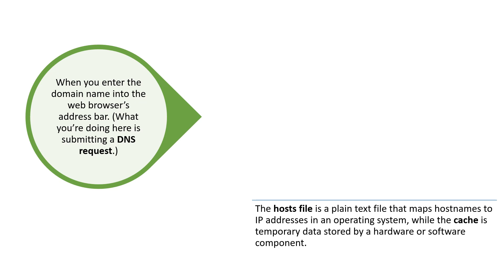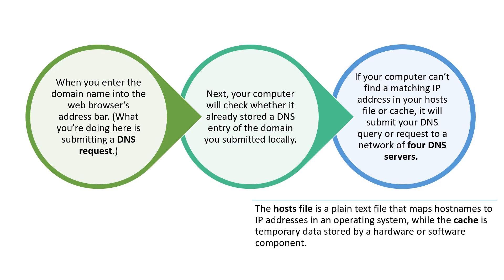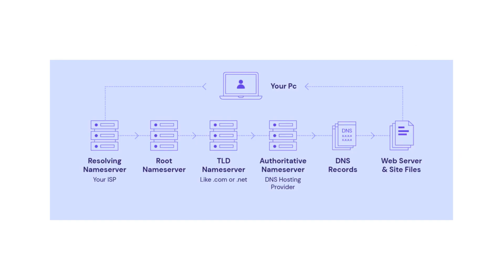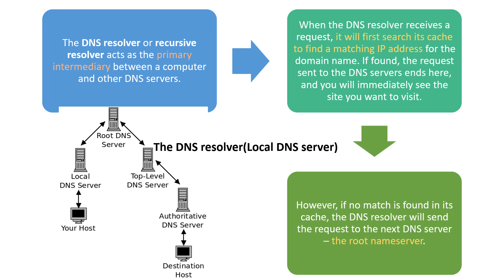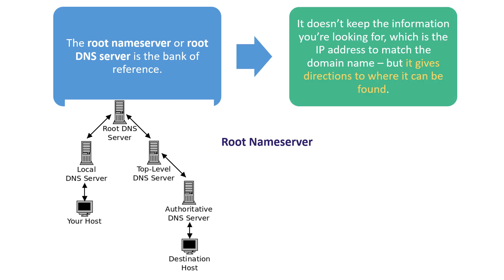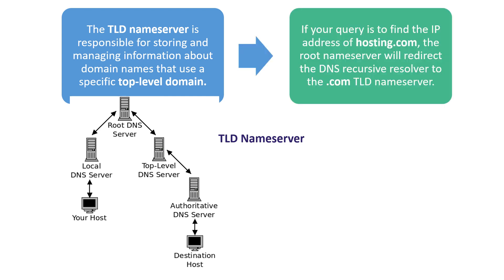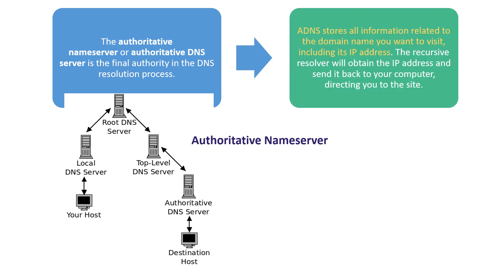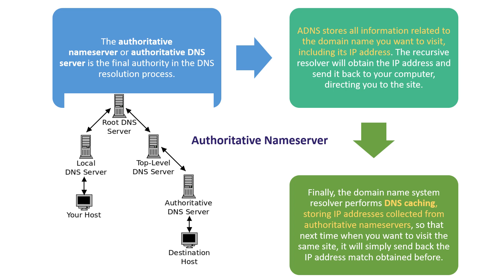Types of DNS Servers | Servers involved in Domain Name System |How does DNS work?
When you enter the domain name into the web browser’s address bar. (What you’re doing here is submitting a DNS request.)
The hosts file is a plain text file that maps hostnames to IP addresses in an operating system, while the cache is temporary data stored by a hardware or software component.
The DNS resolver or recursive resolver acts as the primary intermediary between a computer and other DNS servers
The root nameserver or root DNS server is the bank of reference.
The TLD nameserver is responsible for storing and managing information about domain names that use a specific top-level domain.
The authoritative nameserver or authoritative DNS server is the final authority in the DNS resolution process.
DNS caching, storing IP addresses collected from authoritative nameservers, so that  next time when you want to visit the same site, it will simply send back the IP address match obtained before